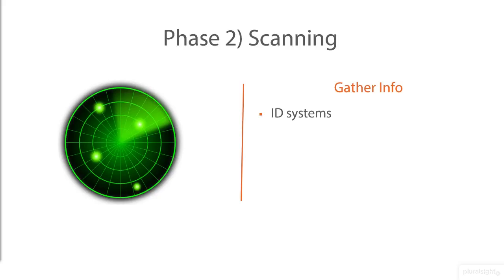Ethical Hacking Understanding Ethical Hacking 52